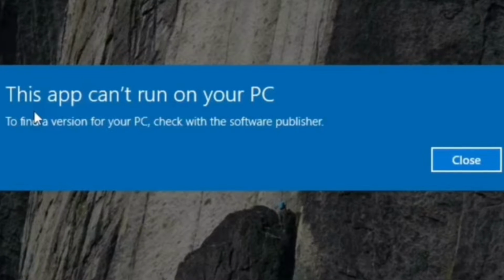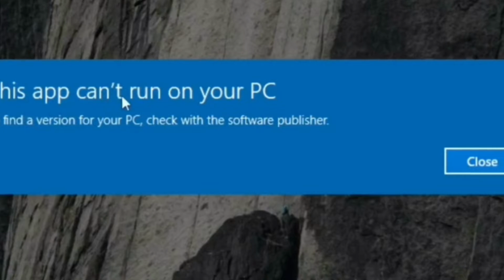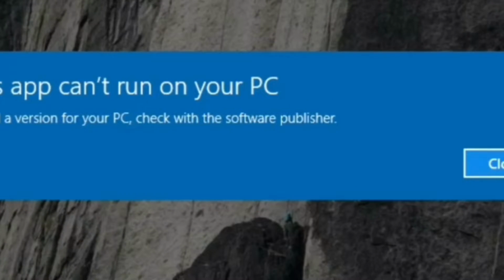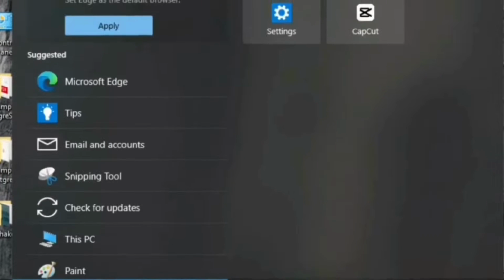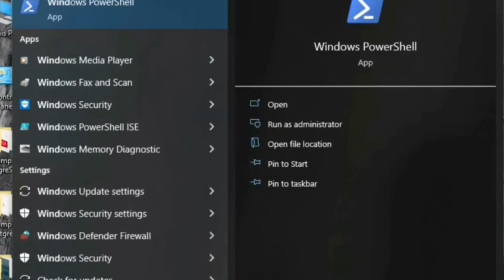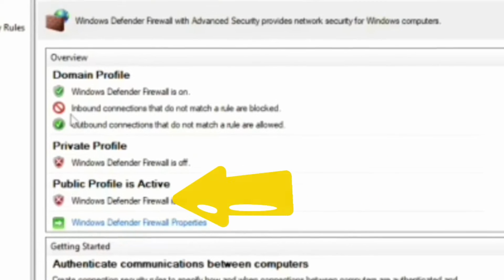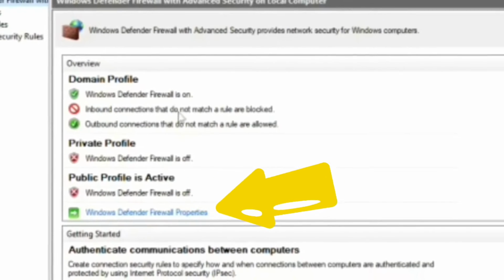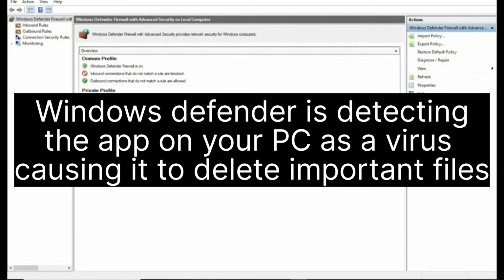How To Fix “This App Can’t Run On Your pc” In Windows 10/8.1 (easy)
this app can't run on your pc windows 10,to find  a version for your PC check  with the software publisher this app can't open windows 8.1, this app can't run on your pc windows 8.1 fix, thisthis app can't run on your pc,

00:00 this app can't run on your pc
00:34 windows 10
01:00 how to fix